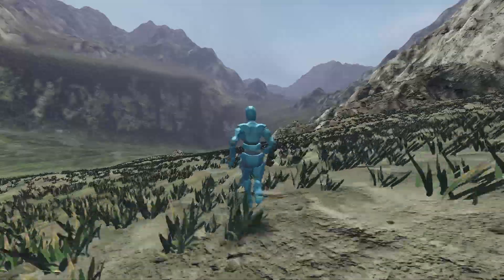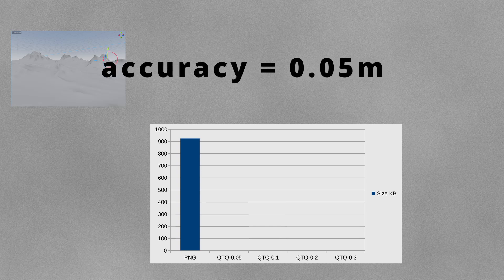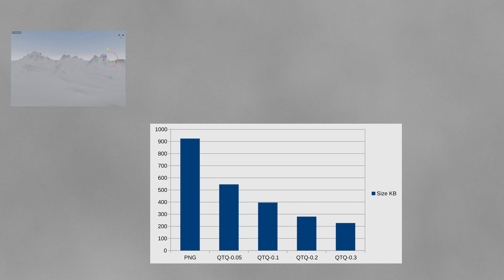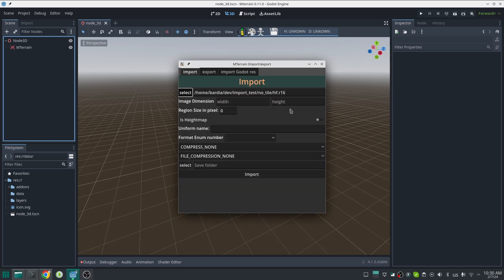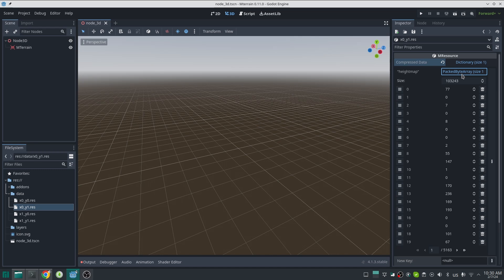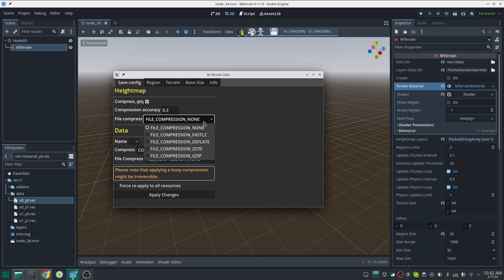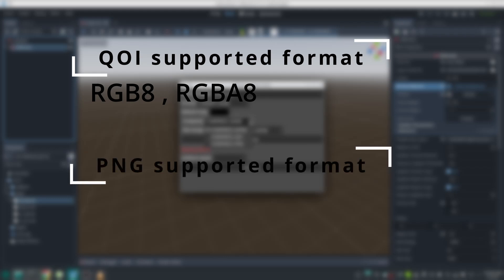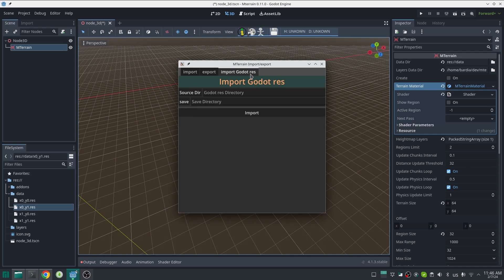New Terrain Compression Algorithm on M Terrain plugin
Please note this compassion for each terrain and heightmap will give a different result, But as I tested for different type of terrain my compression algorithm perform better to PNG!

Chapters:
intro - 00:00
comparing - 00:33
importing - 03:34
importing tiled - 05:45
other compressing option - 06:26
Creating splatmap - 07:30
exporting data - 08:40